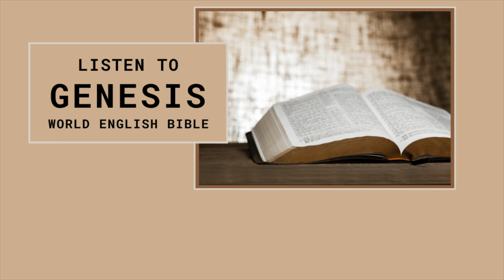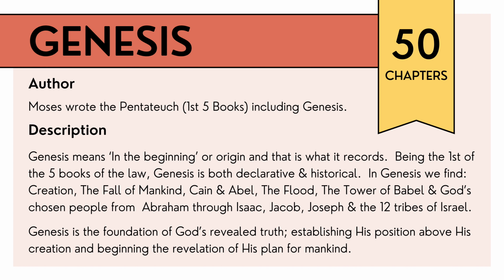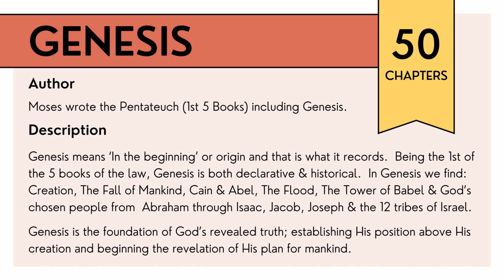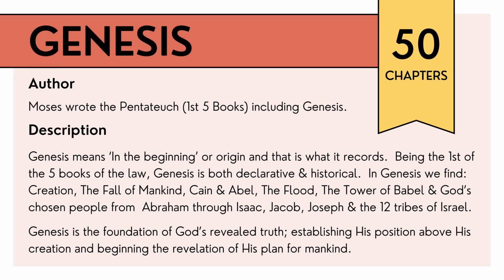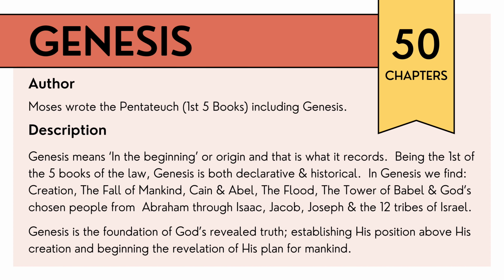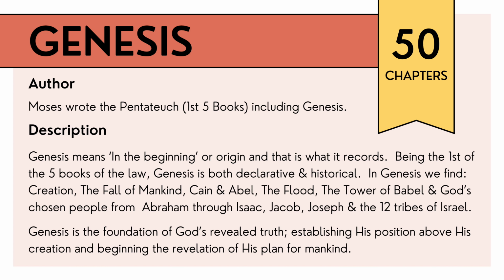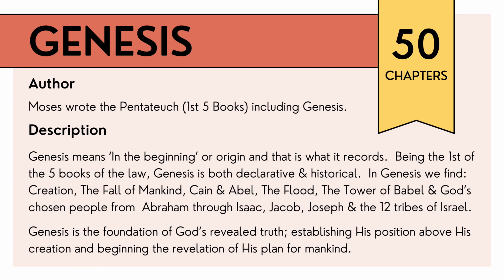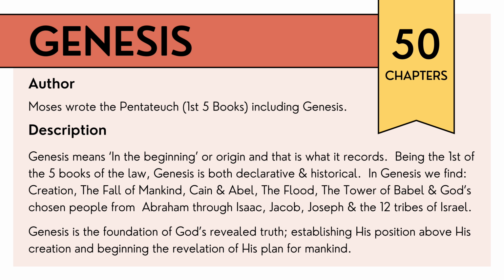🎙️ Listen to Genesis – The Foundation of the Bible (WEB) 📜🔥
🎧  Listening is easier than reading!

"So then faith cometh by hearing, and hearing by the word of God." - Romans 10:17, KJV

💬 What are your key takeaways from this video? Let’s discuss in the 👇 comments!

📖 📚 RECOMMENDED BIBLES, BOOKS & STUDY TOOLS

📚 📕 NEW BOOK RECOMMENDATION:
📖 ✨ Dust - With a Role and a Relationship: Personal Identity and Christian Hope in the Face of Death
✍️ By David A. Norman, my Nephew!

📜 🇺🇸 AMERICAN STANDARD VERSION (ASV) – 1901 EDITION

🌐 🔎 EXPLORE MORE FAITH-BASED RESOURCES:

🔗 ⛪ Grace Community Church – Palm Harbor
🔗 📜 Genevan Institute for Reformed Studies
🔗 🎙️ Ligonier Ministries